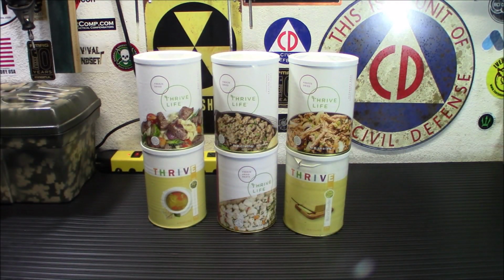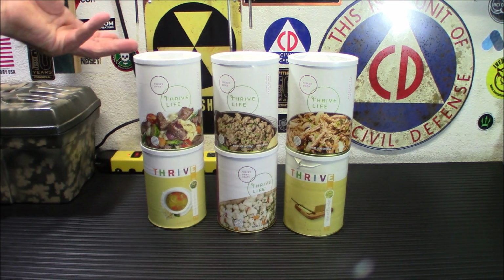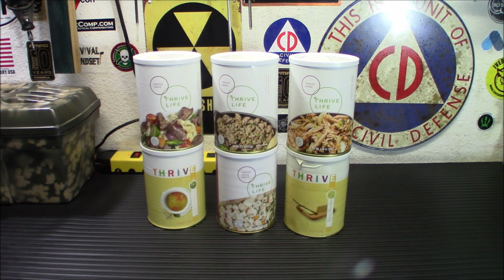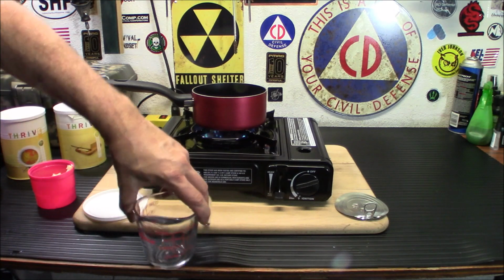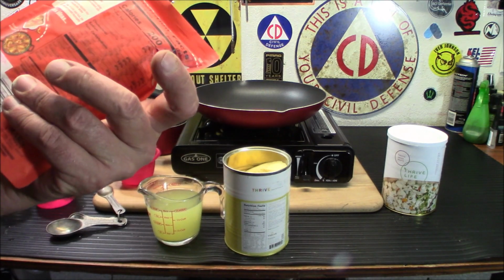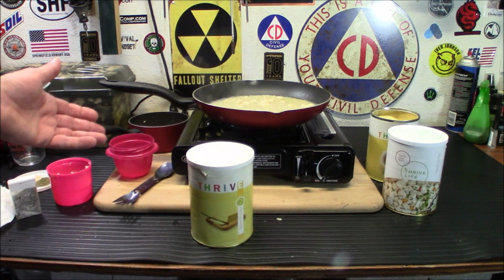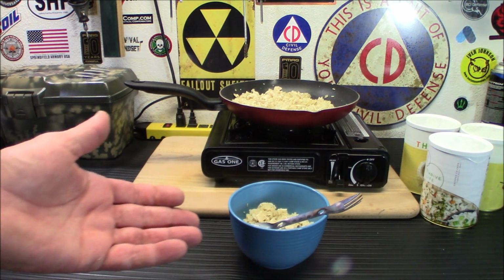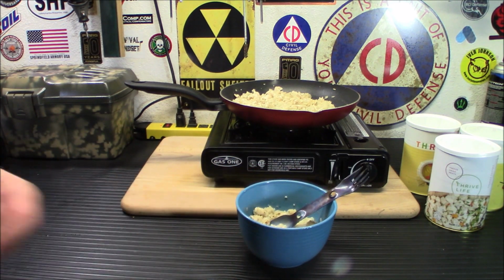Emergency Food Storage: Thrive Life Garlic Butter Chicken and Rice